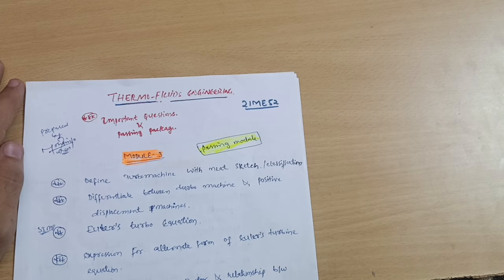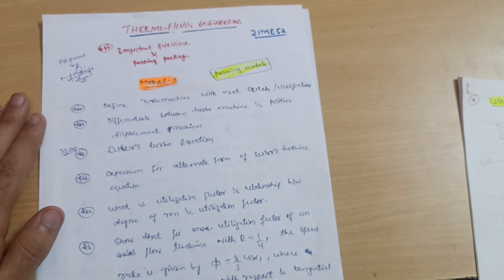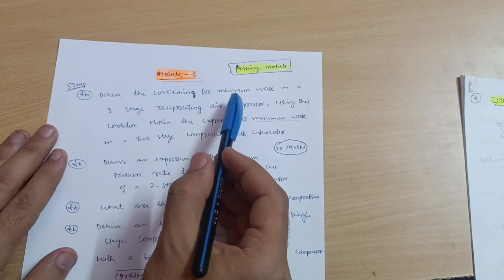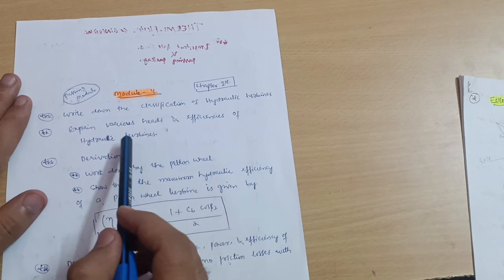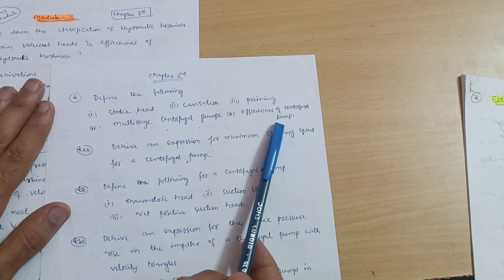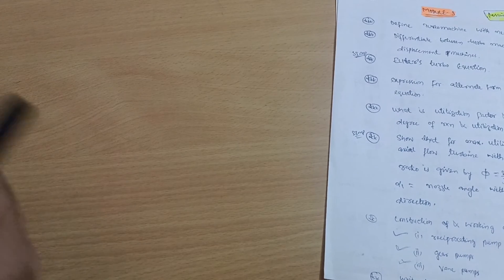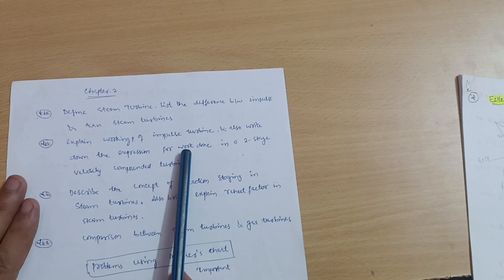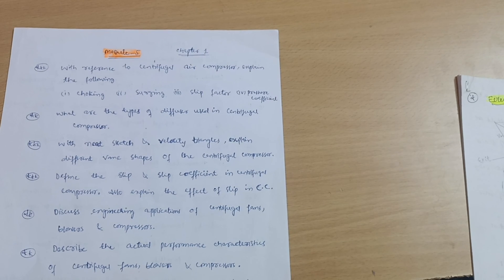Thermo Fluids Engineering Important Questions 21Scheme Mechanical VTU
Your Queries,
thermofluids engineering
thermo fluids engineering
tfe important questions vtu
thermo fluids engineering important questions
Thermo fluids engineering 5th sem mechanical vtu
thermo fluids engineering mechanical
thermo fluids engineering vtu
thermo fluids engineering vtu 21scheme
thermofluids engineering vtu 21scheme important questions
21ME52
21ME52 VTU
21me52 important questions vtu